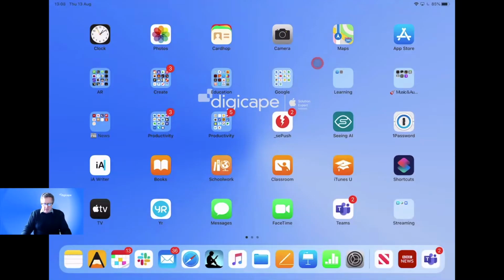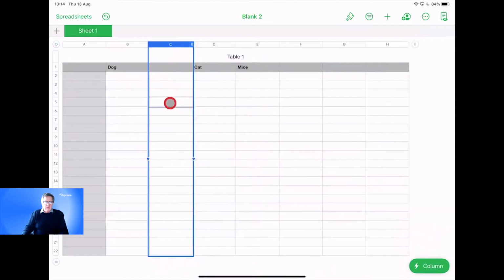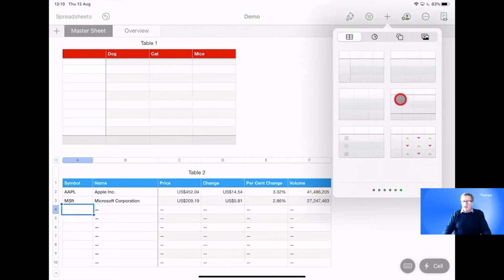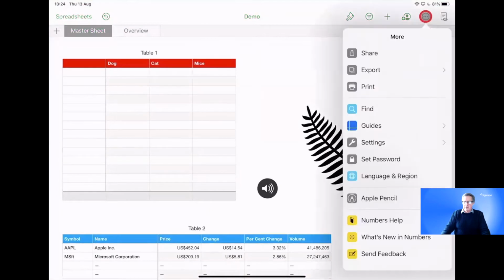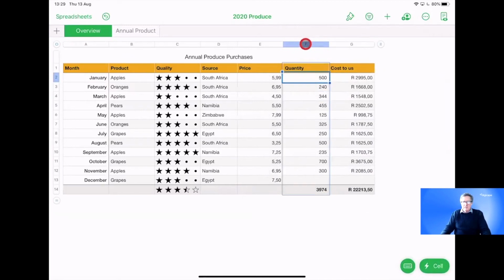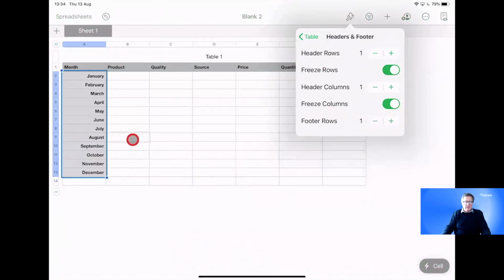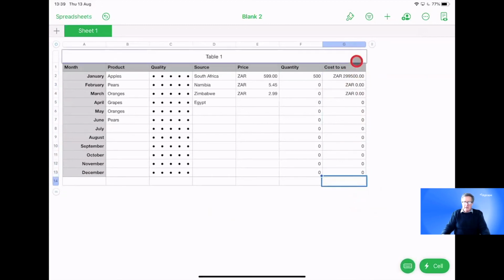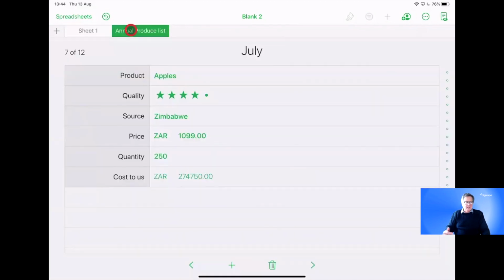Numbers on iPadOS, August 13, 2020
Numbers on iOS and iPadOS is not a second class spreadsheet citizen. It's a fully fledged, powerful spreadsheet.

But it also has a hidden trick up its sleeve, which is only available on iPadOS and iOS. The ability to create easy entry forms for your spreadsheet.

Come learn how to turn your iPad into a stunning mobile data capturing tool.